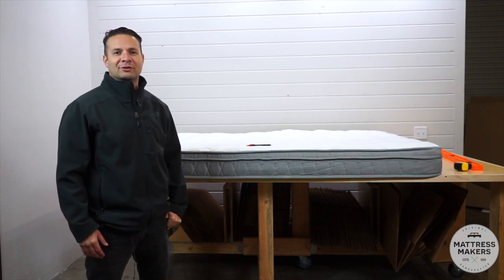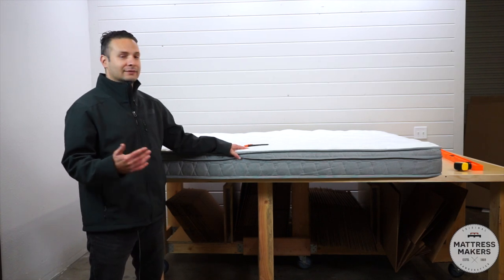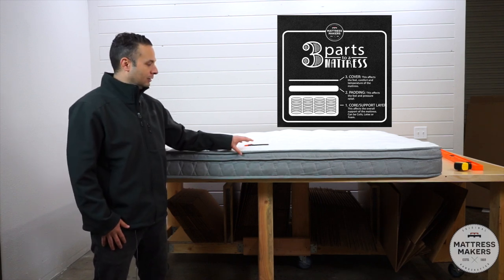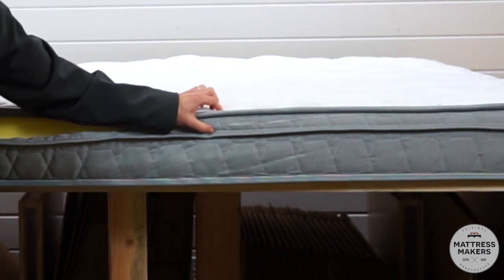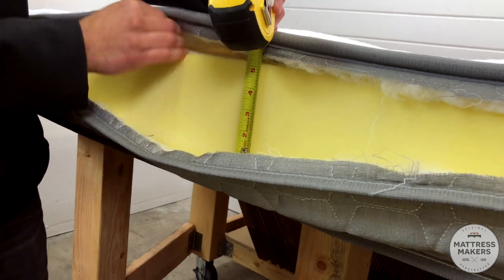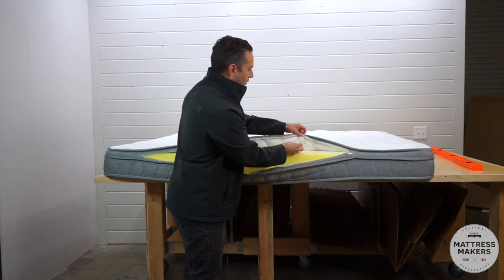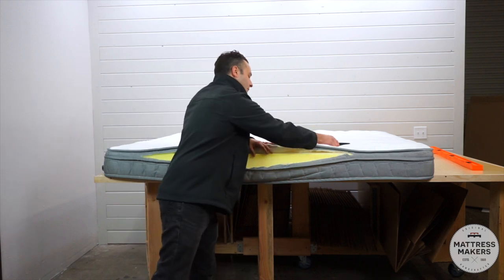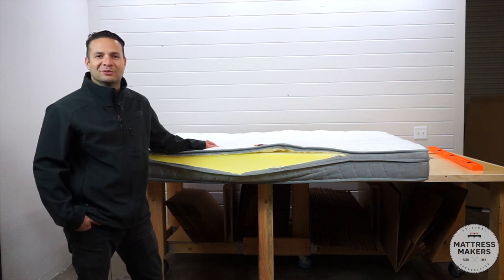The Anatomy Of A Mattress: "Luxury" RV Eurotop Mattress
We dissect a "Luxury" RV Eurotop Mattress and share our thoughts.

1 in Miramar @ 7919 Silverton Ave. Ste 412, San Diego 92126